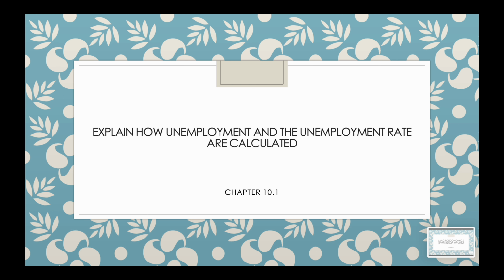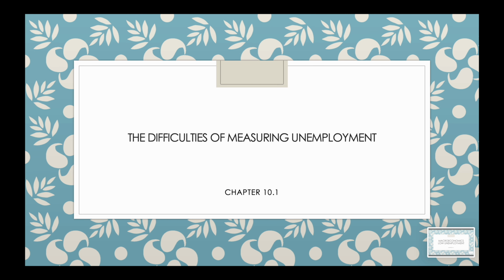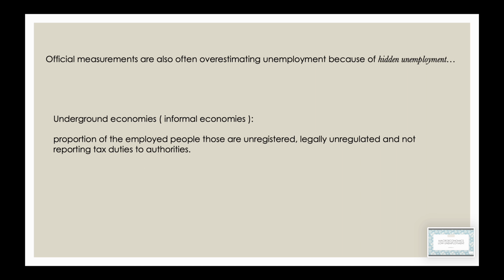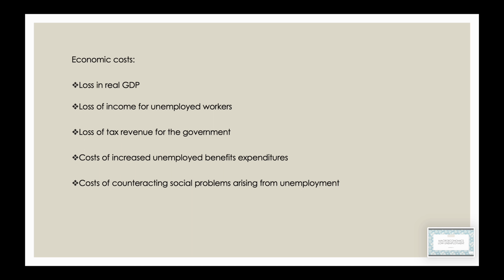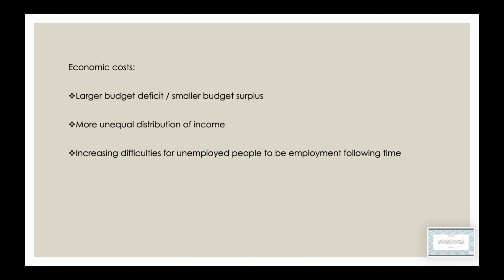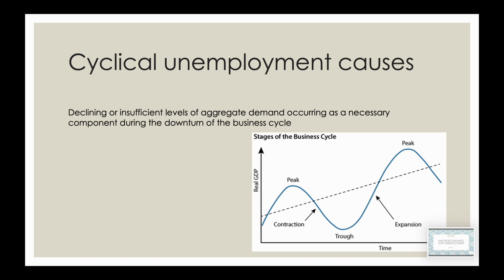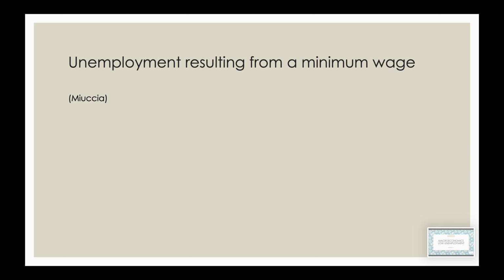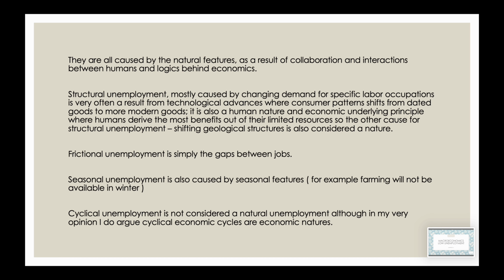Economics Presentation - Low unemployment